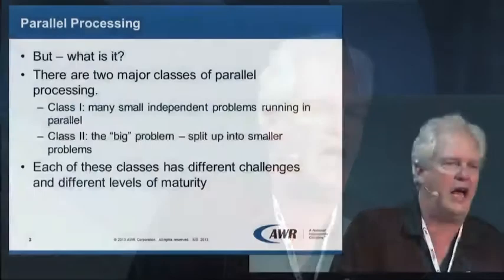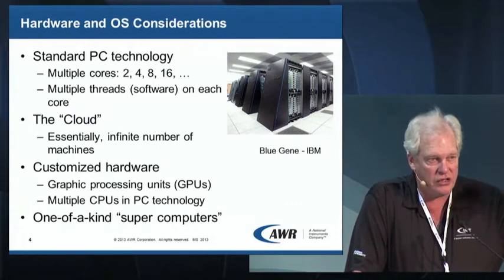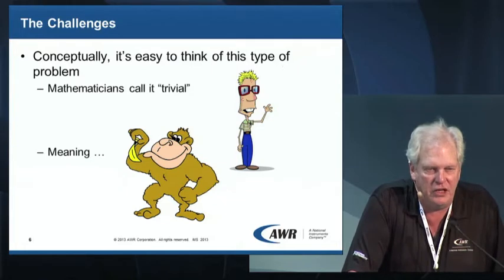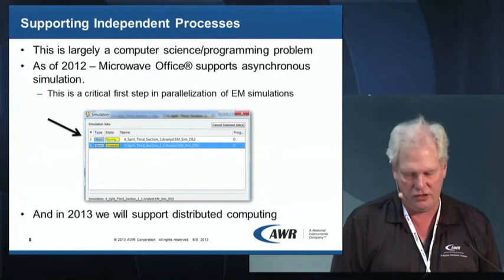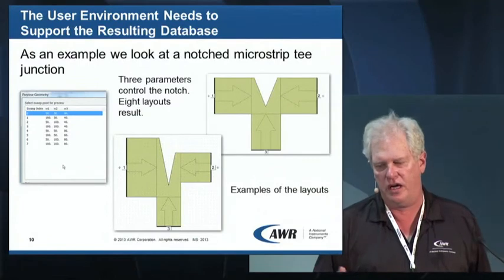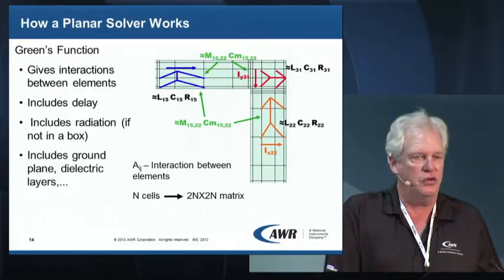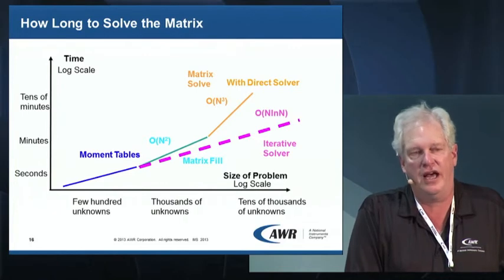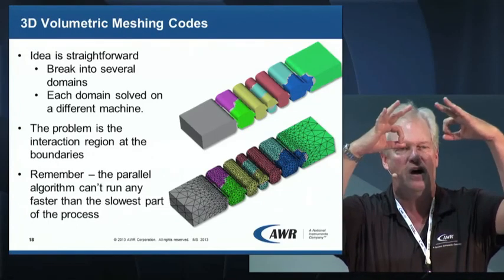How to: Parallel Processing and Remote Sim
One of the biggest buzzwords in EM simulation today is "parallel processing." What could be simpler than combining a lot of computing power using "the Cloud" or other networking schemes to speed up your EM simulations? Few engineers, however, really understand the realities of parallel processing, or even that there are many different kinds. This presentation will survey some of the concepts, issues, and potential problems in making parallel computing for EM a practical, robust, design tool.

Presented by: Dr. John Dunn, AWR